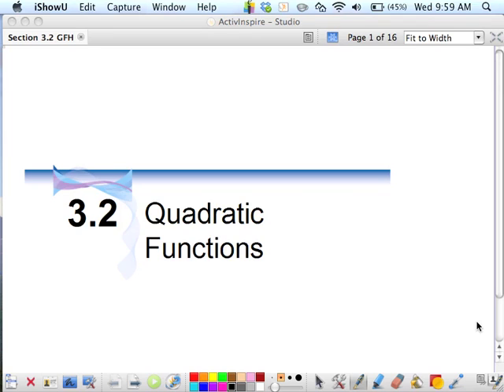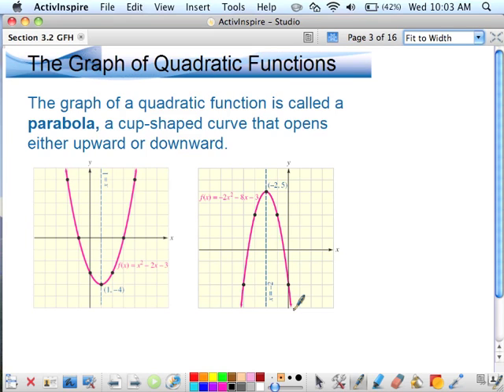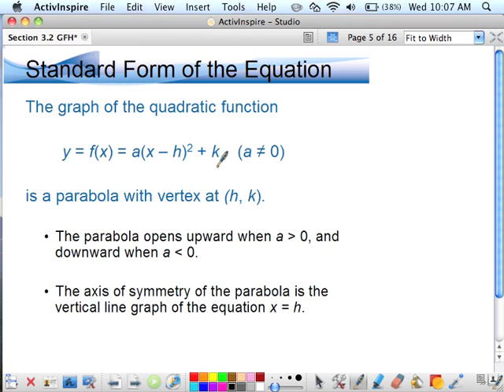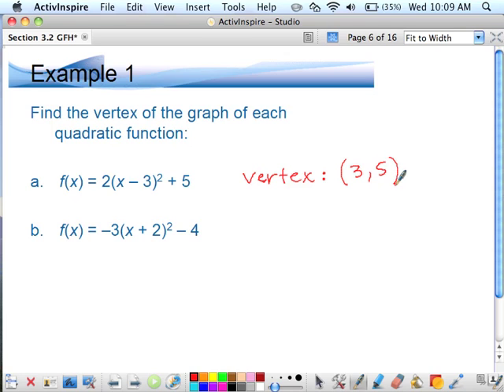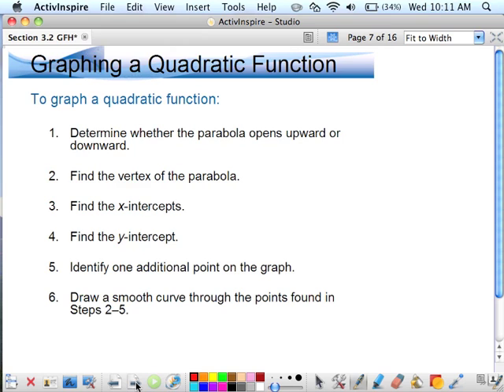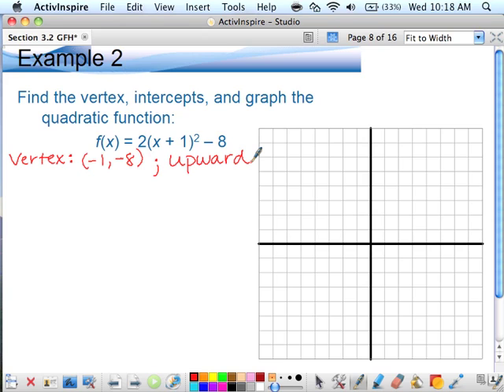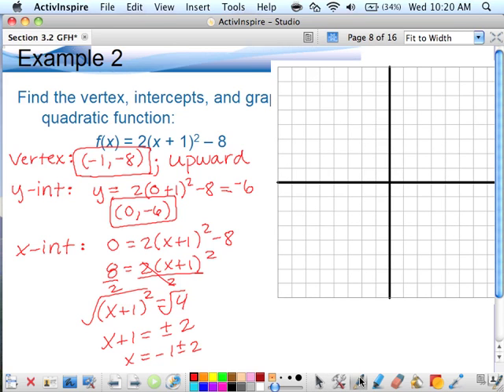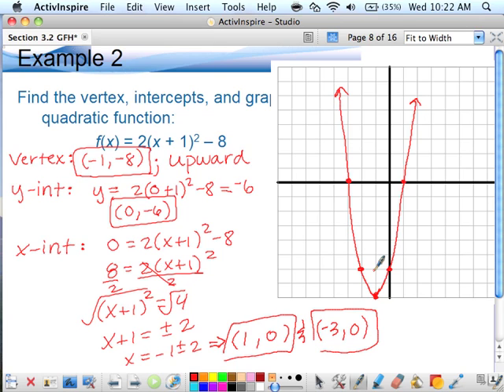Section 3.1 Part 1